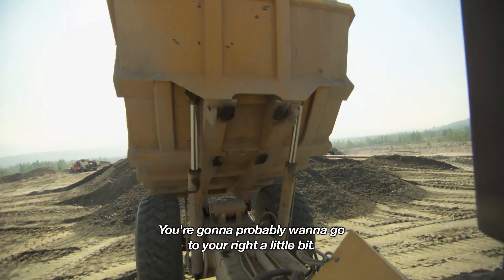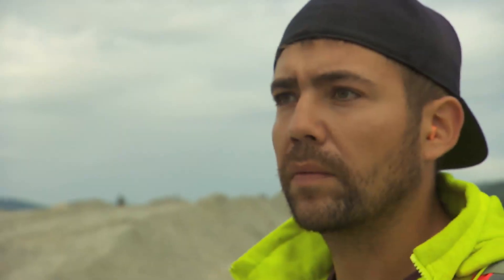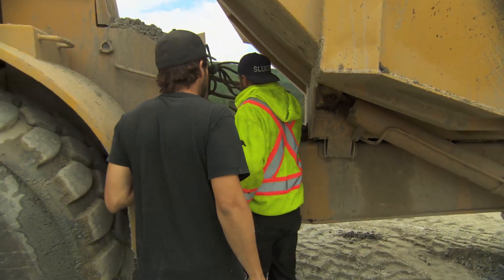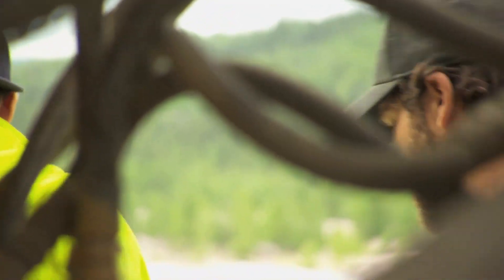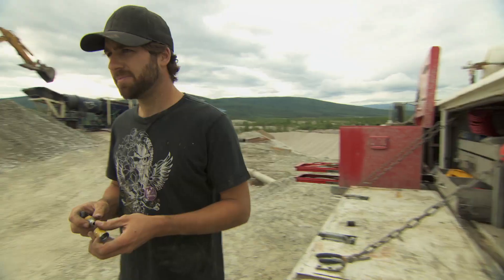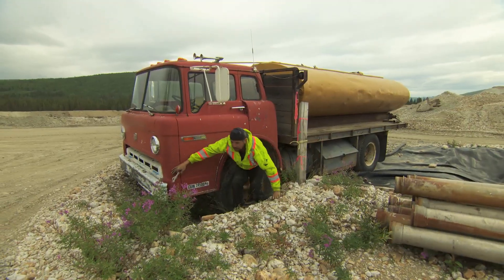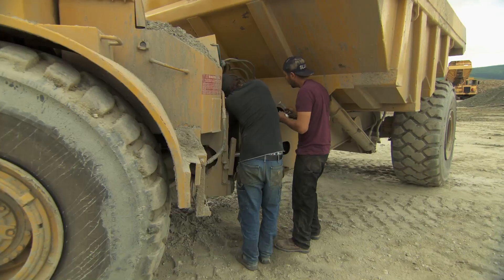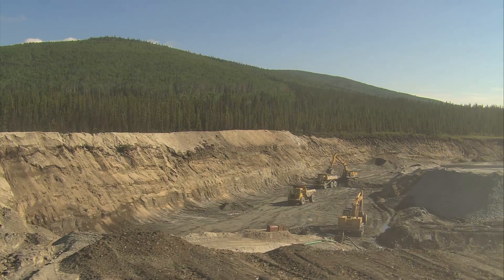Yukon Gold - Training Day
Karl's got his hands full with Eric the Cook who is eager to bust out of the kitchen and into truck operating. When one slip up costs them both dearly, can they MacGyver a solution together and chalk this lesson up to lacking experience, or is it back to the kitchen for Eric?